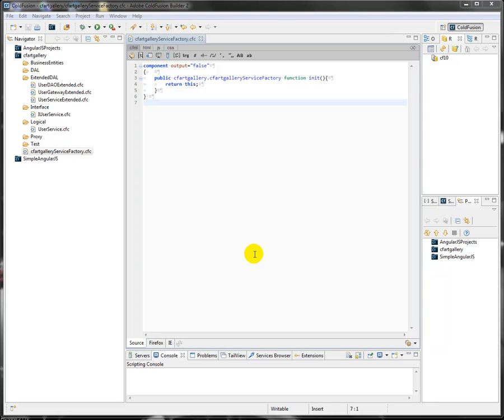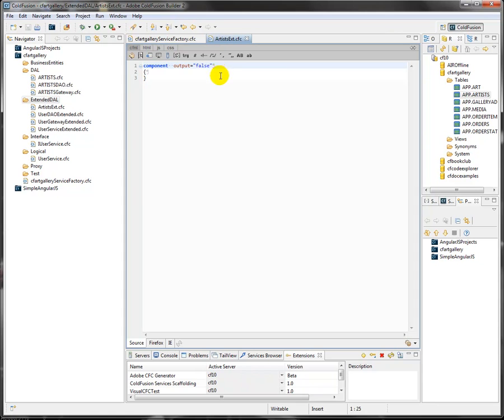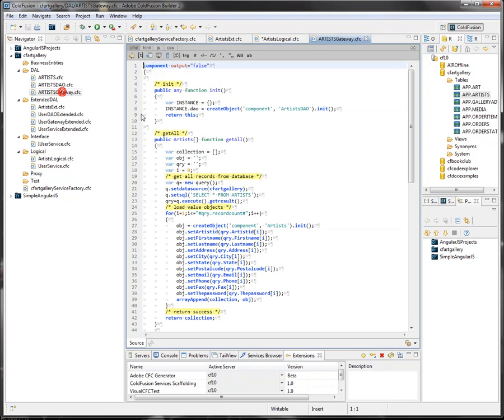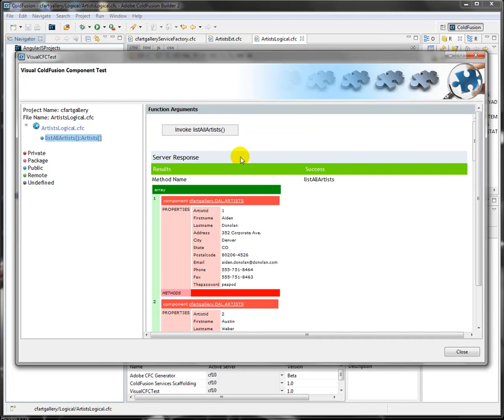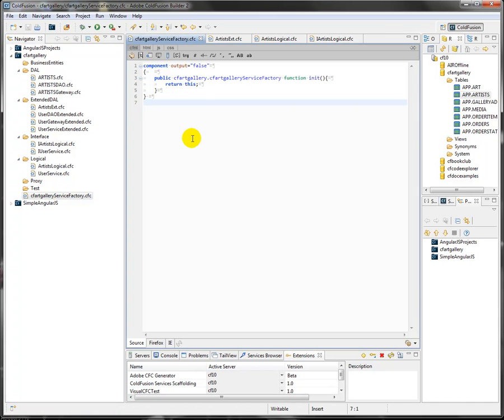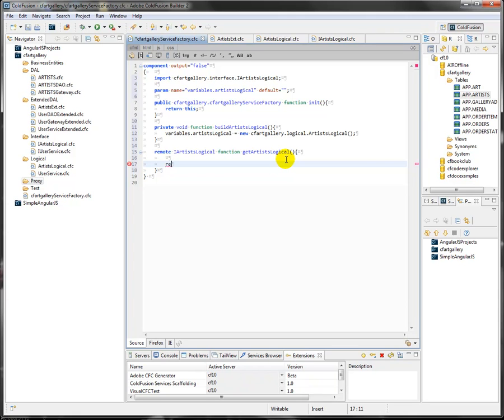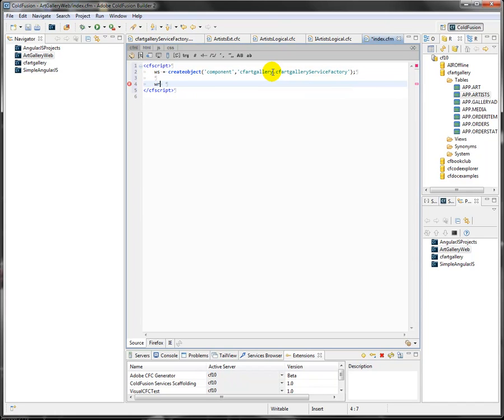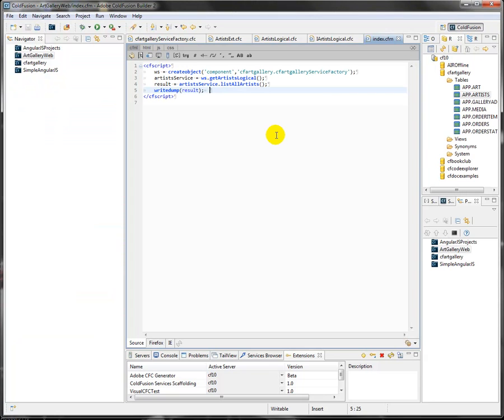Creating ColdFusion Services-2